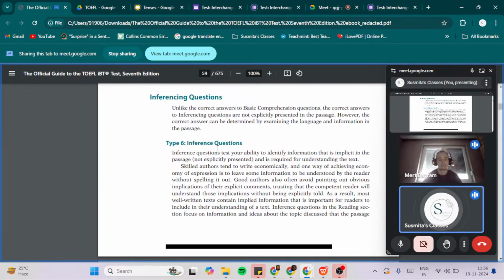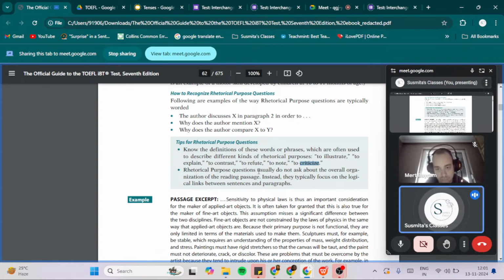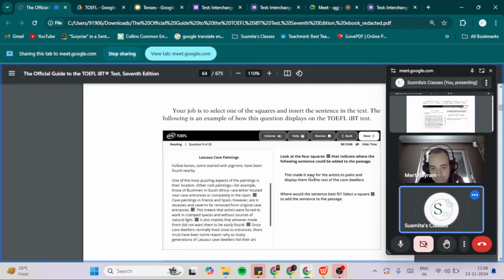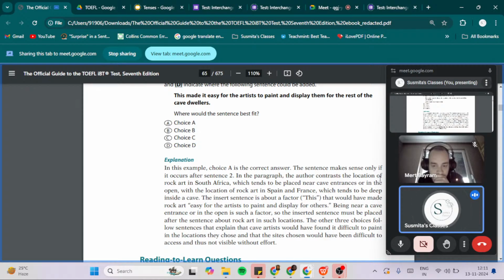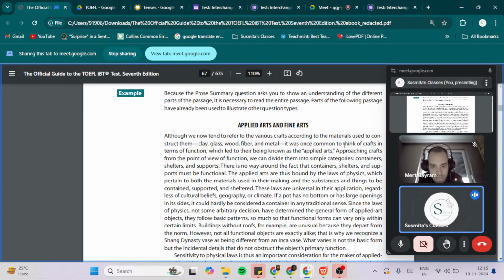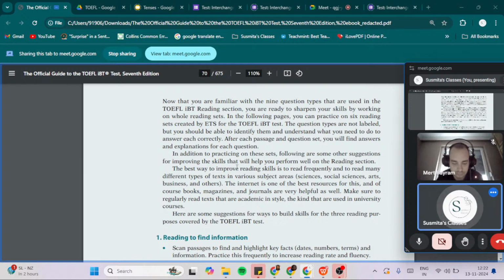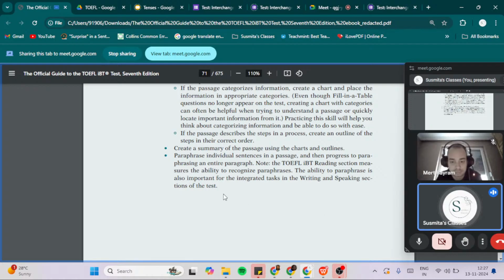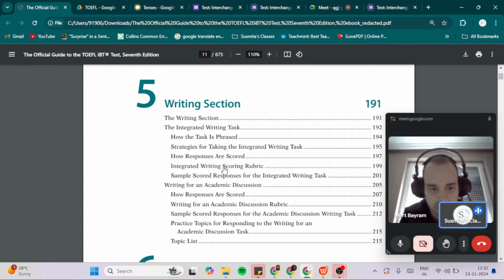TOEFL - Session 3: Introduction to the Reading - Question Types